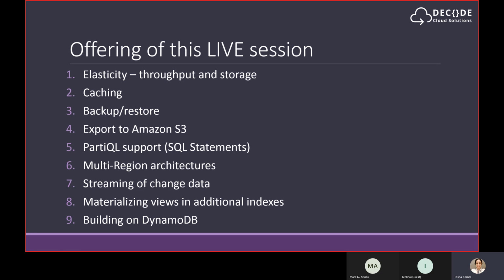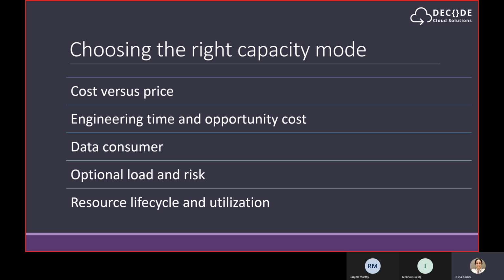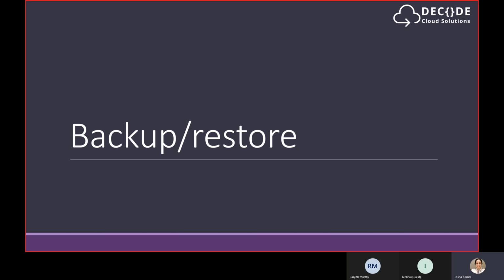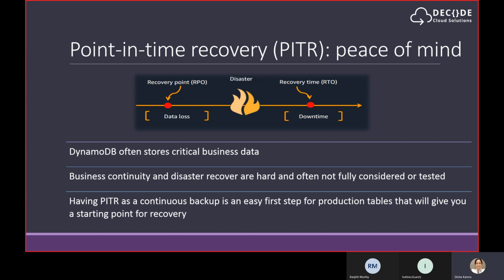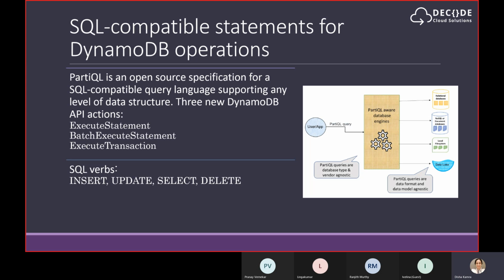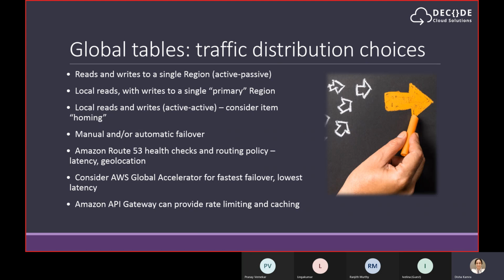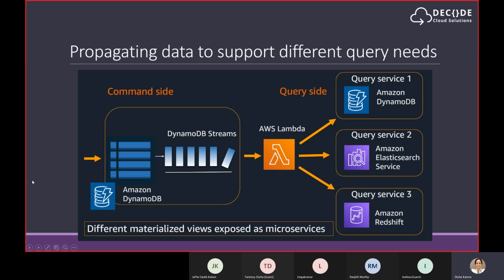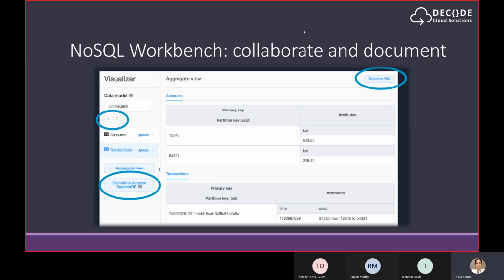FREE Webinar: Amazon DynamoDB Key Features to Drive Business Impact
Amazon DynamoDB offers a fully managed, multi-region, a multi-active database that is enterprise-ready to help you protect your time, data, and budget. In this tech talk, we’ll dive deep into key features that help drive the most business impact for different use cases including globally distributed applications, and spiky workloads. We’ll also be reviewing recent launches that expand DynamoDB’s functionality and integrate with other AWS services, such as exporting table data to Amazon S3 to analyze your data and extract actionable insights and Amazon Kinesis Data Streams that capture item-level changes to build advanced streaming applications.

Offerings of this session cover:
1. Learn about DynamoDB's key benefits including a performance at scale, serverless, and enterprise-ready
2. Learn about key features such as Global Tables, Export to S3, and Kinesis Data Streams
3. Understand when to use key features based on the use case